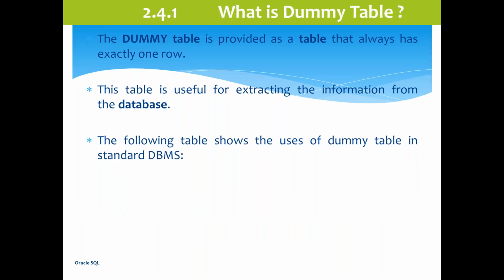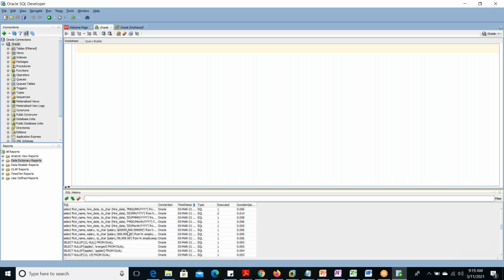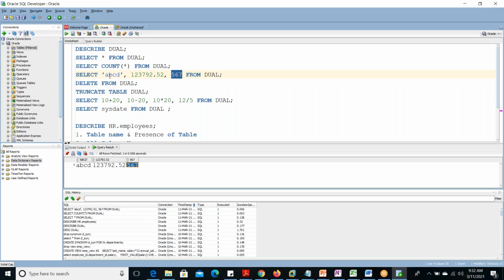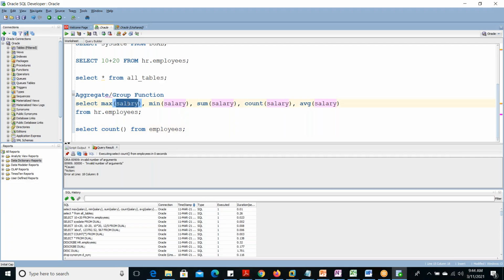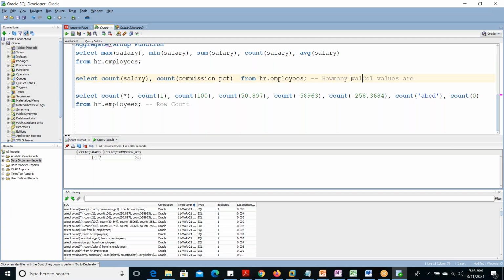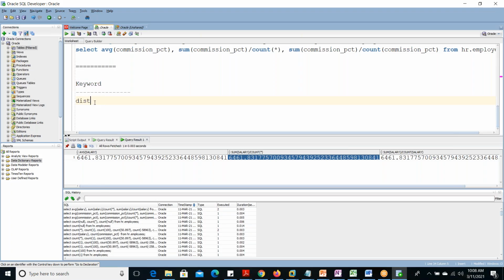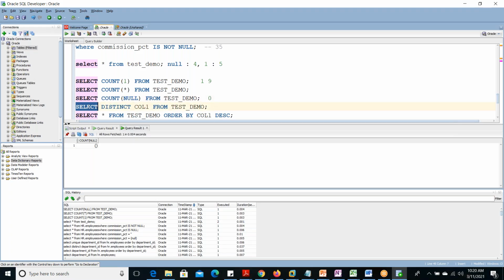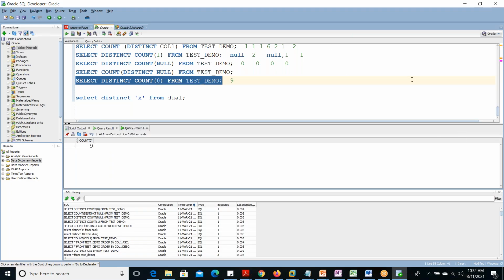Class 4: SQL Aggregate Functions & DUAL Table | SQL Full Course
Welcome to Class 4 of the SQL Full Course! In this class, you'll learn SQL Aggregate Functions such as COUNT(), SUM(), AVG(), MIN(), and MAX(), along with the DUAL table and its real-time usage with practical examples. Perfect for beginners and SQL interview preparation.